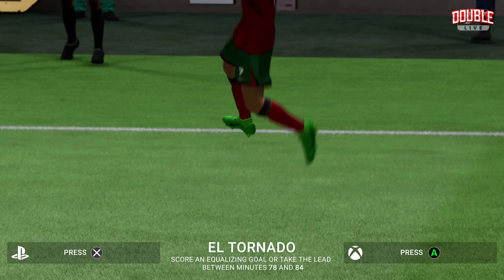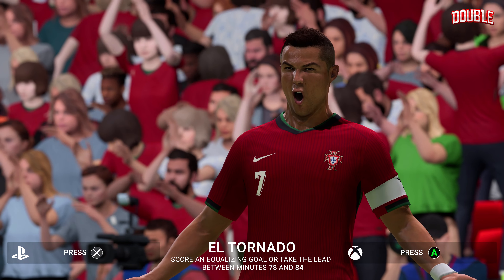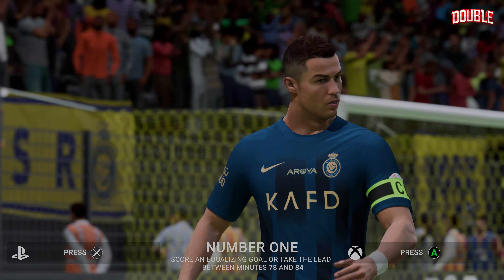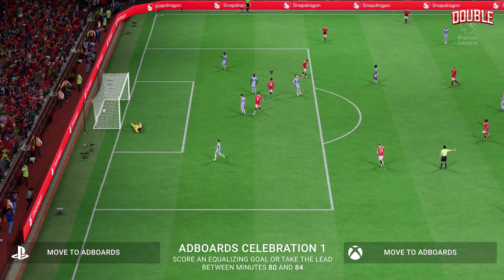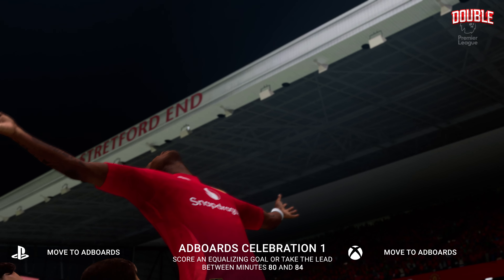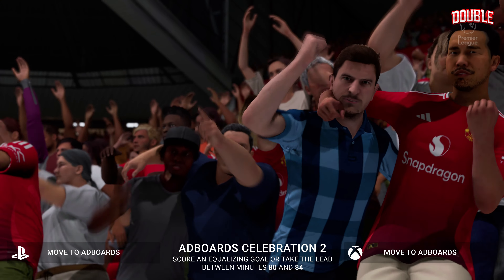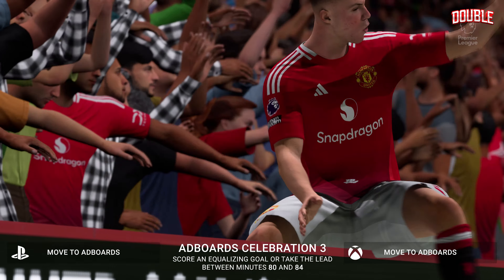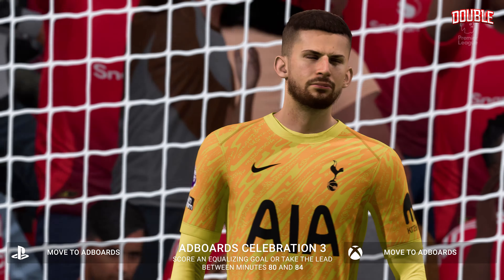EA Sports FC 25 | Old Gen Last Minute Goal Celebrations Tutorial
00:00 - Intro
00:06 - El Tornado
00:34 - Number One
00:50 - Enjoying
01:12 - Adboards Celebration 1
01:33 - Adboards Celebration 2
01:56 - Adboards Celebration 3
02:26 - Outro